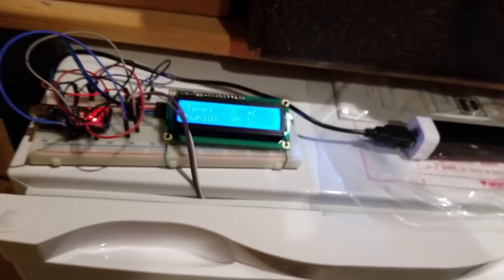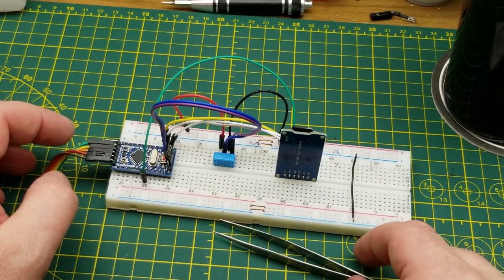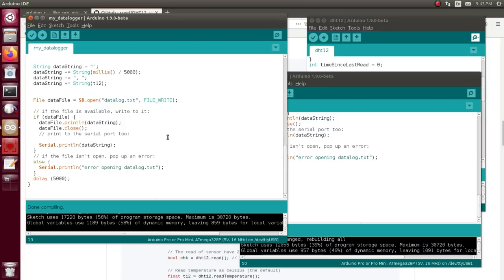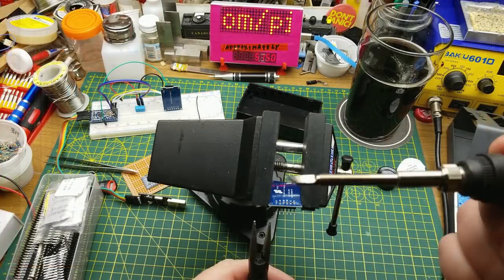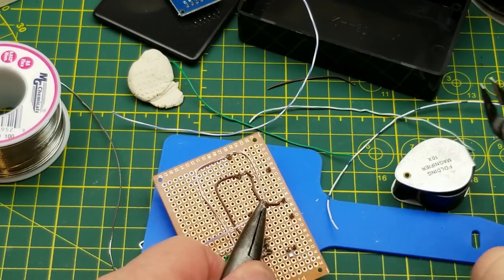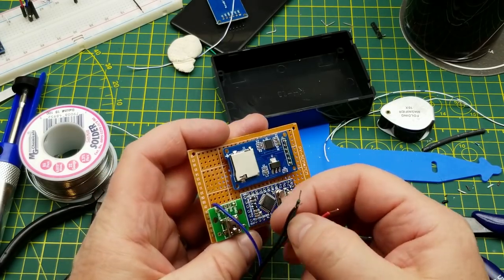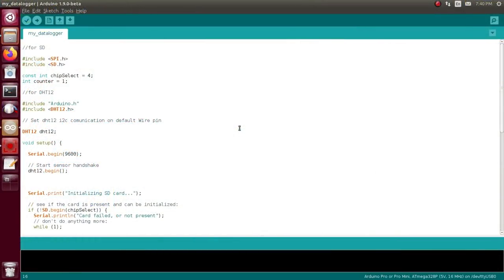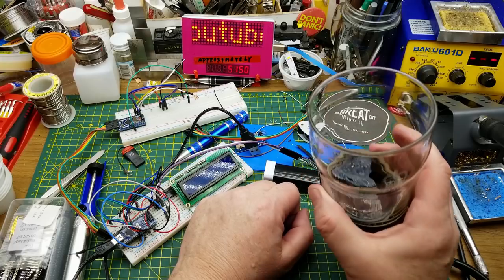beer fridge data logger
My wife got me a beer fridge for Christmas this year, and as part of my "calibrating" the thermostat to the perfect temperature, I decided to build a temperature monitor for the fridge.

Of course there are other ways to do this, but I had the parts available, so why not?

And here's a link to the ugly code I slapped together out of bits and pieces from some example code (don't laugh - I never claimed to have any skill at coding):